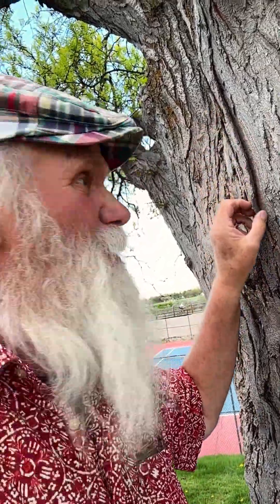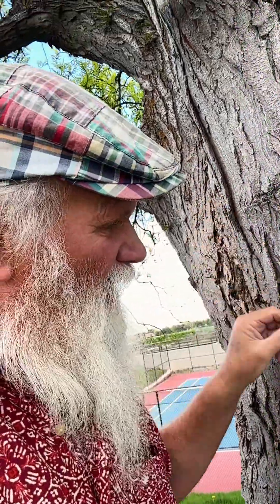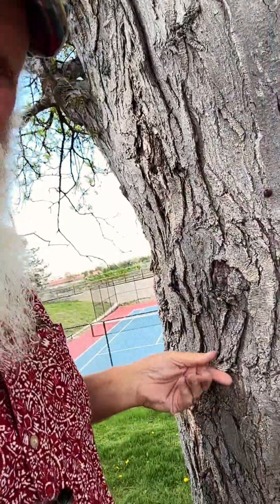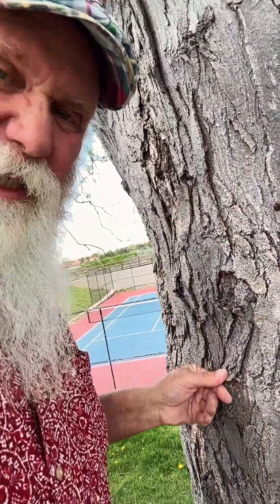Peeling Bark: Healthy, or Hidden Damage?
Did you know that it's quite natural for some tree varieties to shed their bark? This process is often observed in landscapes as trees grow and their trunks expand, causing the outer, less flexible bark layer to crack, peel, or slough off to accommodate new growth underneath; this can manifest as peeling sheets, rough textures that appear to be peeling, or mosaic-like patterns and is typically not a cause for alarm.
Many species showcase this as a distinctive ornamental feature. For example, trees like the Paperbark Maple (Acer griseum) with its cinnamon-colored peeling curls, the London Plane Tree (Platanus x acerifolia) which sheds larger patches of rough bark revealing a mottled pattern, River Birch (Betula nigra) with its shaggy, papery strips, Shagbark Hickory (Carya ovata) known for its long, plate-like strips, Crape Myrtles (Lagerstroemia spp.) which exfoliate to reveal smooth, often colorful underbark, and Lacebark Pines (Pinus bungeana) with their beautiful patchy, shedding bark, all exhibit this characteristic.
However, you should be concerned if bark is peeling away to expose the heartwood (the dense, interior wood of the tree) or if you observe large, deep cracks or fissures in the trunk or branches. These symptoms can indicate a physical wound, sunscald, frost crack, disease, insect infestation, or severe stress, and in such cases, it's wise to have the tree evaluated by a certified arborist to diagnose the issue and recommend appropriate care.